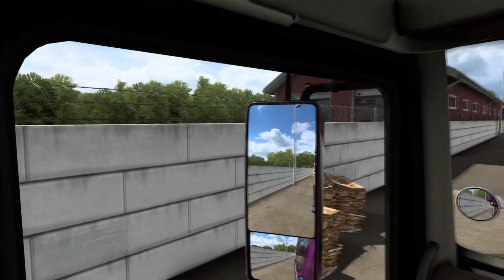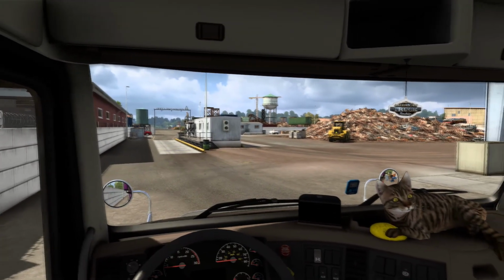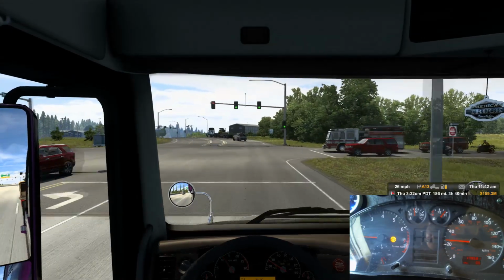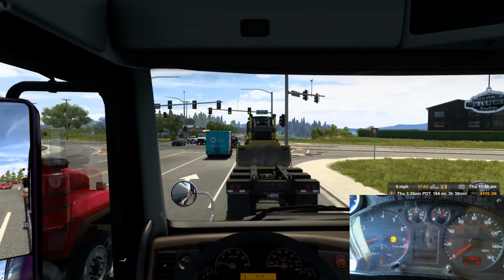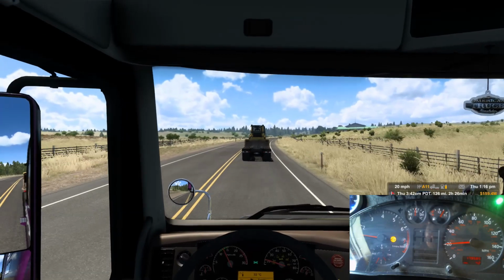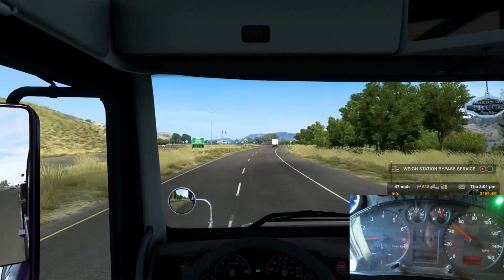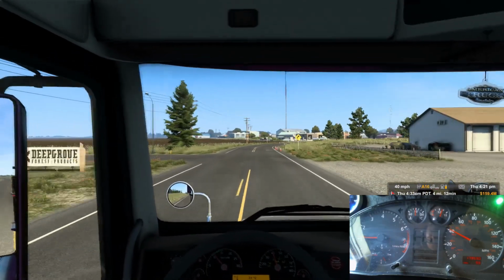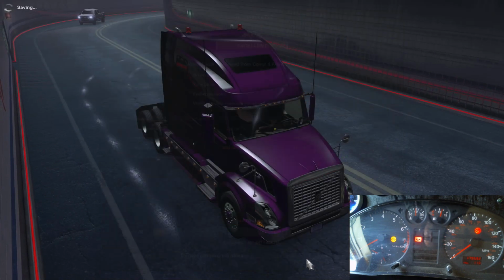Cab cats, American Truck Simulator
Hi everyone thanks for taking the time and stopping by, today I show you Farsel's Cab Cats
I hope you enjoy my adventure.

For a free demo of the game please go to the following link you will need to hold a steam account to play the free demo of the game. For free steam demo of American Truck Simulator